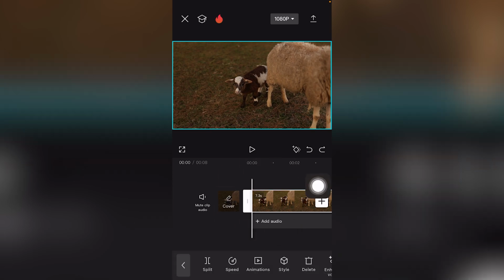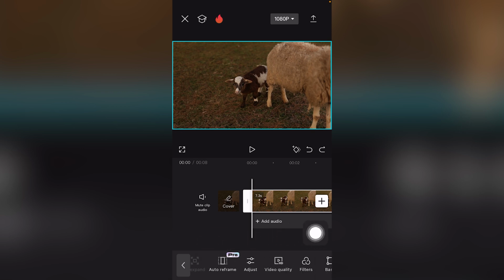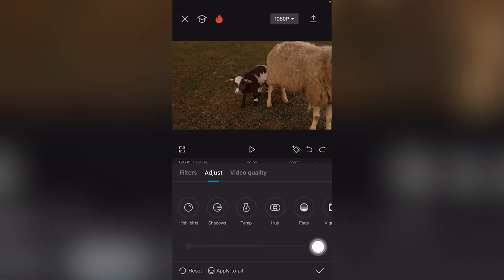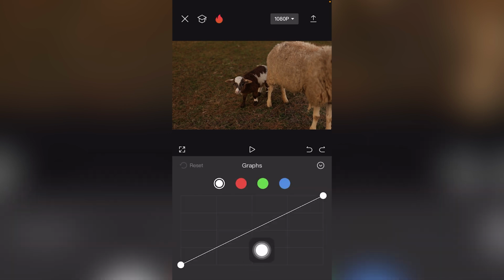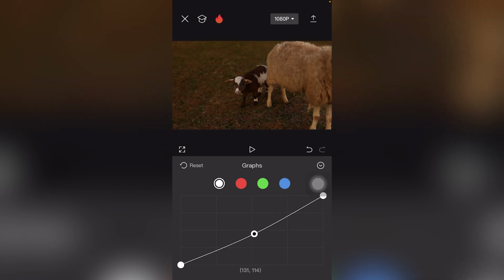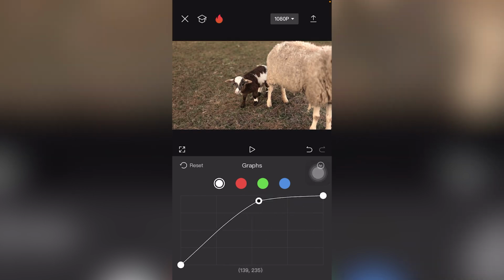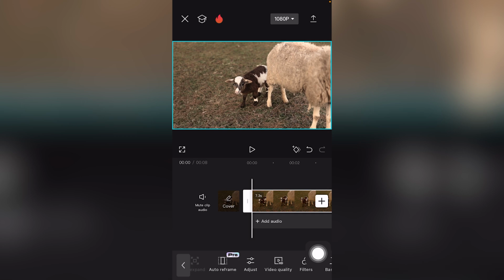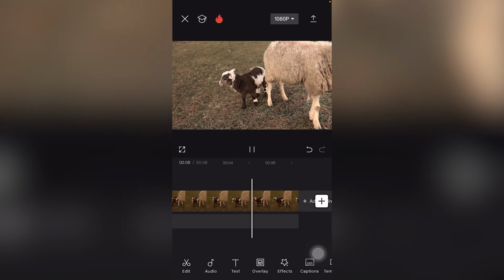How To Change Levels In Capcut Mobile (Step by Step Guide – Full Tutorial)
In todays tutorial I will show you how to change video clips footage levels in CapCut mobile free online video editor editing software program for iOS android and smartphone devices completely for free!